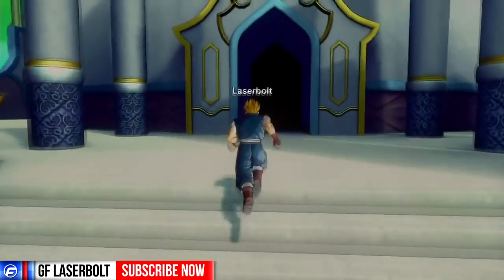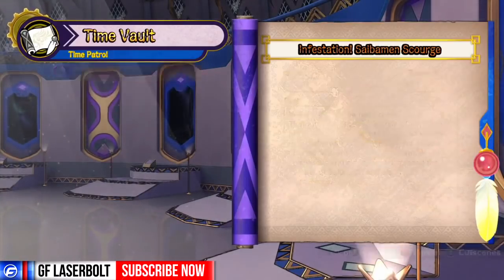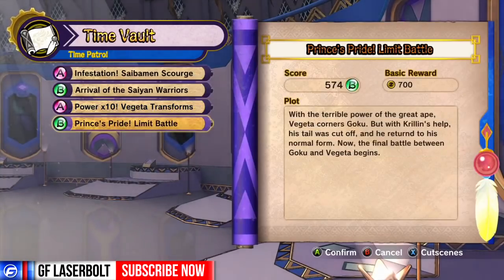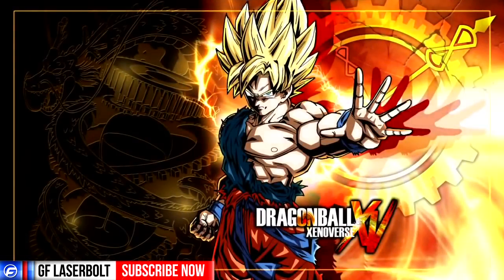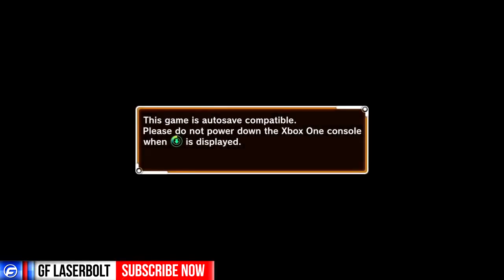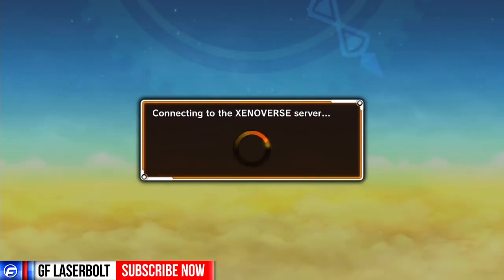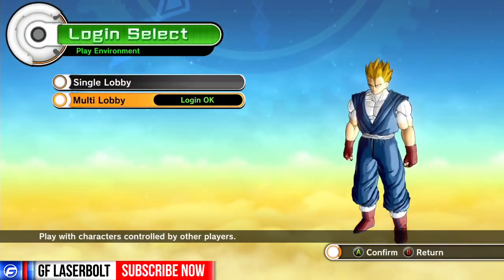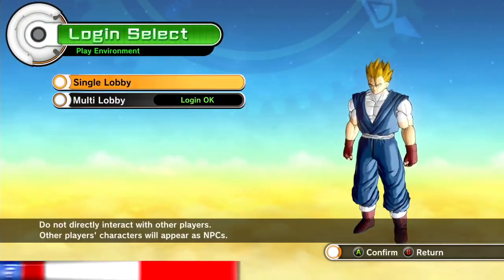Dragon Ball XenoVerse How to ACCESS MULTIPLAYER CO OP Online Servers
Welcome to Dragon Ball XenoVerse Walkthrough Gameplay, which it will also include a Review, all Chapters, Missions and the Ending along with different type of moves, powers, best strategy, tips and much more. Dragon Ball XenoVerse is set at 1080p HD so you can enjoy the game to the best quality. The Dragon Ball XenoVerse Gameplay Walkthrough will also guide through the story of the game and different battles.

Battles are set in full 3D destructible environments. Fighters can traverse the levels free-roaming in very large spaces and can be fighting on a platform, go in the air, and fight underwater. They run when on the ground, and swim while underwater. Dragon Ball: Xenoverse has dialogue while fights go on, and fighters show facial expressions when they strike an opponent or take damage. In addition to the ever-present ki meter, there is a green stamina meter which can be used up to instantly disappear behind an opponent. This meter can also be used up by certain super attacks like the Kaio-ken.

The players have some freedom to explore the planet Earth as it exists in the Dragon Ball universe along with a handful of other locations, including a mysterious new city which is the point of origin for the game's new character. Like in all the Dragon Ball Z fighting games developed by Dimps, rather than choosing between Goku in his base form and his different Super Saiyan transformations, the character's power and abilities can be gradually increased over the course of each match. However, other multi-form fighters like Frieza and Buu will not be able to transform, as their transformations require many physical modifications to their character models, and as such, all their forms will be separate characters.

The PS4 and Xbox One versions of Dragon Ball: Xenoverse also include unique gameplay features proper to this generation of consoles.

Split-screen multiplayer is also featured for the game similar to the Budokai Tenkaichi (series).

In a similar fashion to Dragon Ball Z: Battle of Z, there can be more than 1v1 in battle. There will also be no Quicktime Events in battle and there will be cancels for special attacks.

Features Fights can be up to 3 vs. 3. New world setup - a clock that once had stopped will start to tick again in an enigmatic and futuristic city. Original battles - take part in epic fights against ferocious enemies such as Vegeta, Frieza, Cell and more. Character customization - players will have a wide variety of customization options including physical features from the Earthling, Majin, Namekian, Saiyan, and Frieza's races. In an interview with Masayuki Hirano, a Bandai-Namco producer, it was stated that custom characters will be able to level up, allowing for improvements in skill. Each class will also have unique traits and starting stats as shown in the recent Network test beta, like Namekians having greater healing with items and gaining regeneration when health is low with high health and defense, Saiyans have low health and high attack and grow stronger when they are revived. Become an apprentice - custom characters will be able to become the apprentices of characters from the original Dragon Ball characters to gain their special moves and costumes.

Modes
Goku vs. Vegeta being observed by the Future Warrior
In this mode, the player creates a Dragon Ball history unknown to all by their own hand. Early promotions for the game draw attention to a mysterious figure watching the first battle between Goku and Vegeta from the shadows, and pose the question of who he is and what this means. With red hair, a scouter, and the Capsule Corporation logo on his sleeve, this character is referred to as Future Warrior, and has come back to intervene in the legendary battles of the series. Bandai Namco does note that it is quite intentional that he seems to have features from many other, established characters in the series.Two new areas are also introduced in the game: the Time Storage Vault which is stated to be almost like the Hyperbolic Time Chamber and a high-tech city with what appears to be a Time Machine landed on it.Standing next to the Time Storage Vault is none other than Future Trunks, the warrior who once came back to the past to save his future, and he is wearing clothes similar to the ones he wears as Time Patrol Trunks in the computer game Dragon Ball Online. Bandai Namco announced that the Time Machine, hourglass, and other features in these futuristic locales all tie together. In an interview from the Japan Expo, it was revealed that story mode will be called “Universe Mode”.